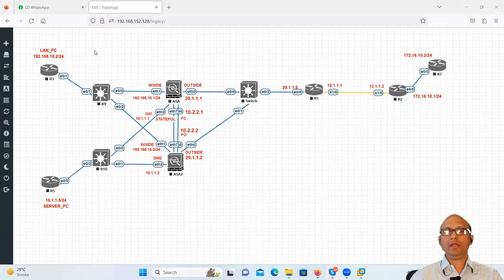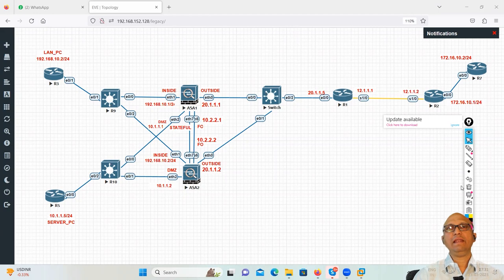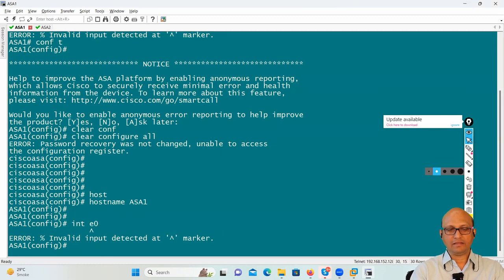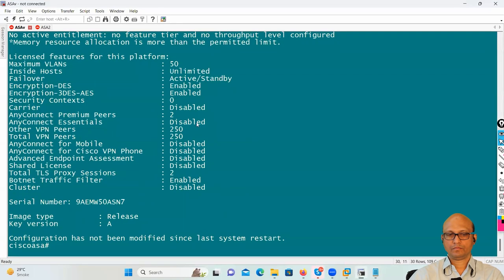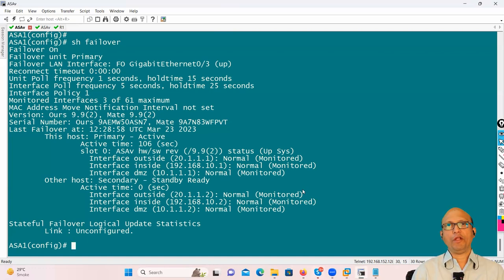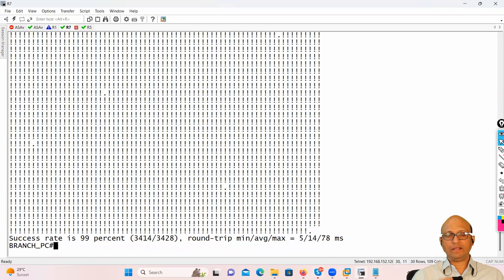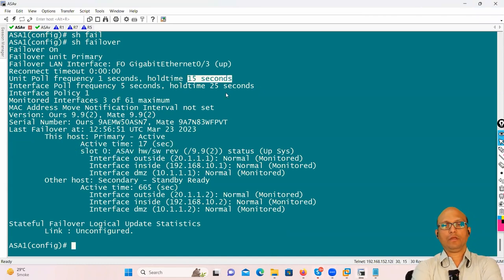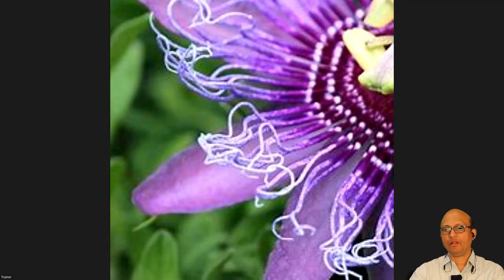CCNP Security || Failover Lab Active Standby || Lecture 17 || Munawar Khan || Octa Networks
CCNP Security || Failover Lab Active Standby || Lecture 16 || Munawar Khan || Octa Networks